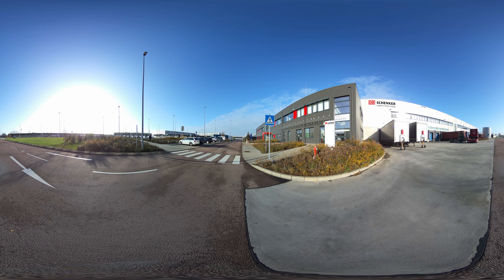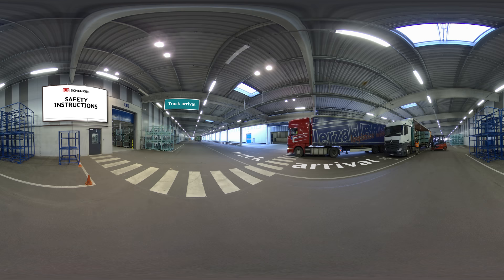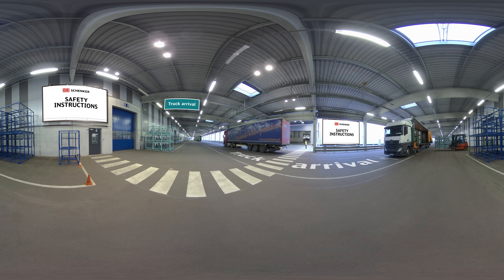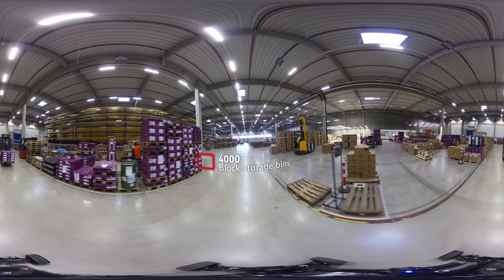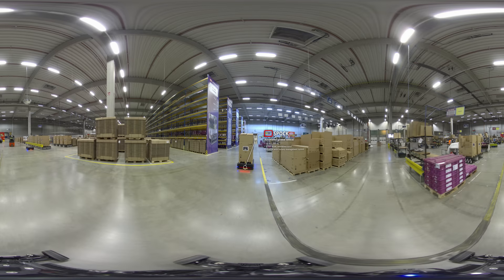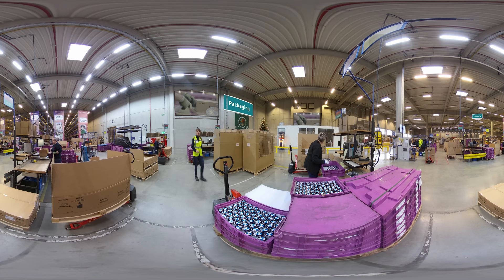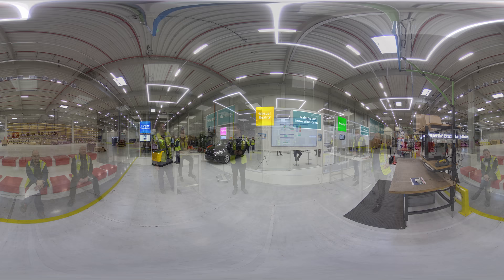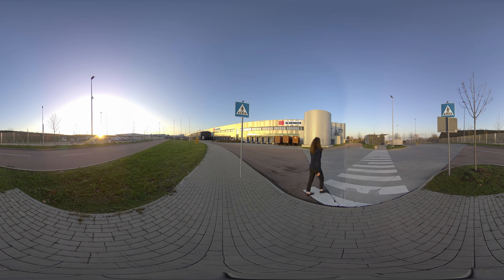DB Schenker - Experience logistics in 360° virtual tour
Experience logistics as close as it gets. Discover our logistic center in Leipzig in 360°. Join our colleagues on a virtual tour through the warehouse. Get to know them and the amazing work they do. Realize that it is more than logistics, it is also engineering! For the best experience make sure to change the quality here from automatic to 1080s HD.